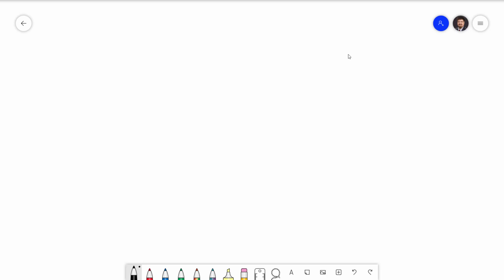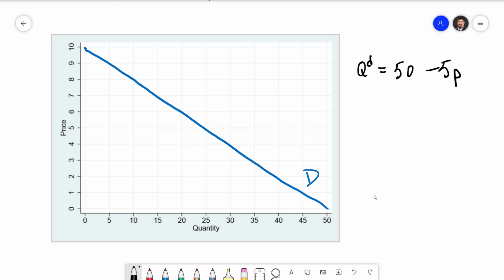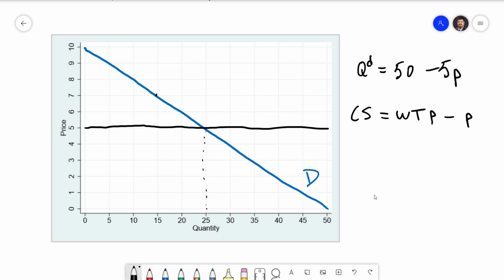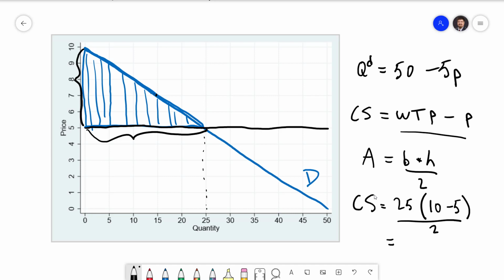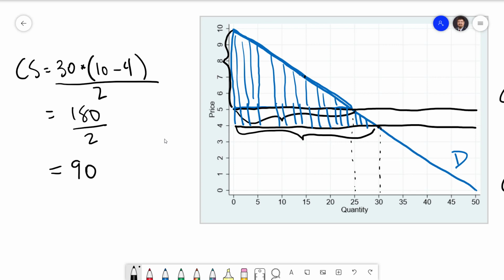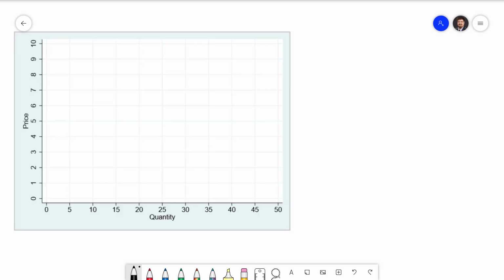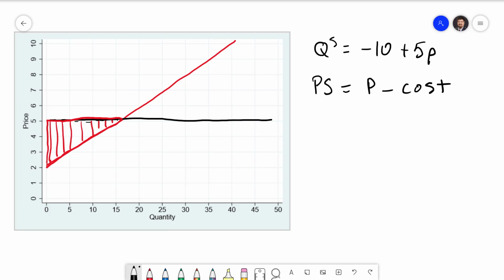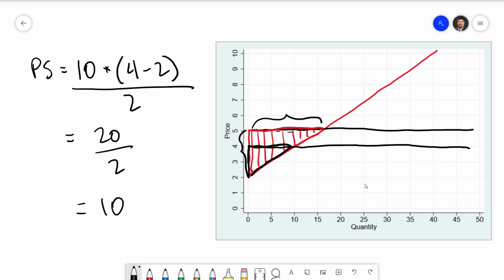Foundations of Economics 7.1: Consumer and Producer Surplus